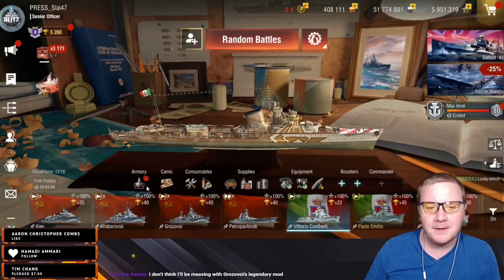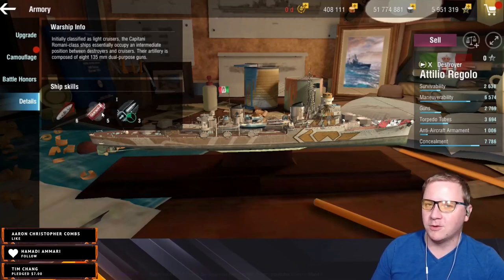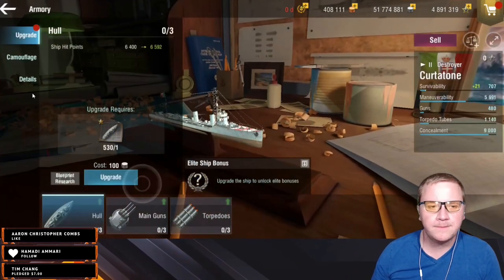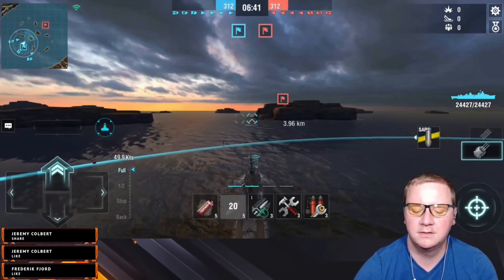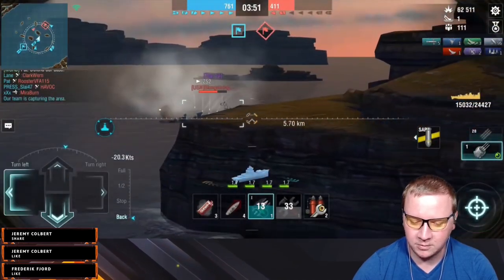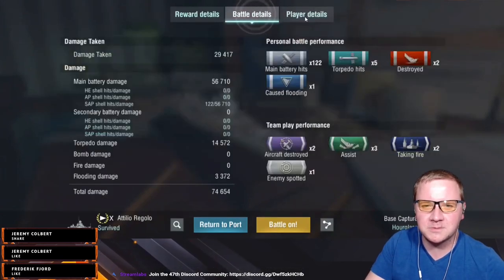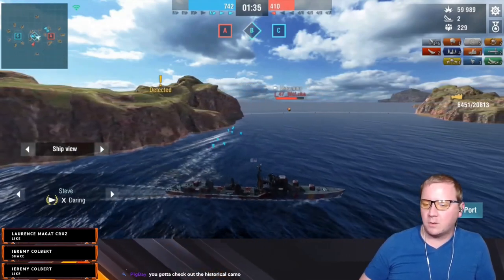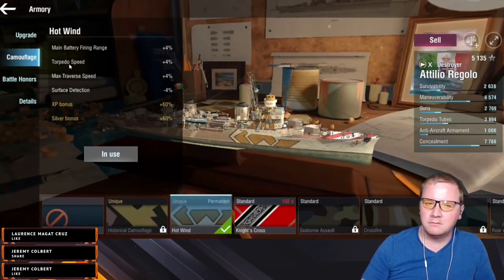World of Warships Blitz Italian Destroyer Introductions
I stream on Youtube(Here), Twitch and Facebook.

00:00 Italian DD overview
06:48 Equipment Thoughts
07:48 Tier 10 Regolo
13:30 Tier 10 Regolo

No music is owned by me and all rights are reserved to the owner. These are stream clips and any music could come from the playlist below.